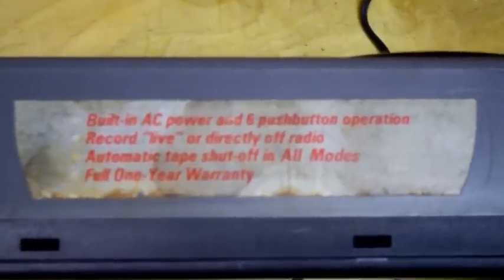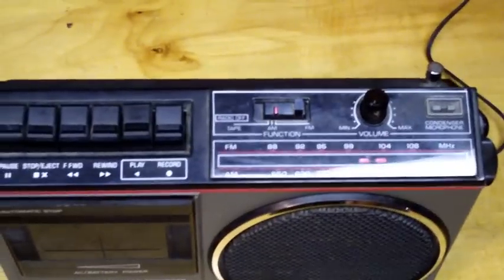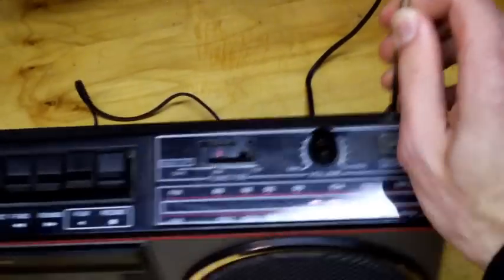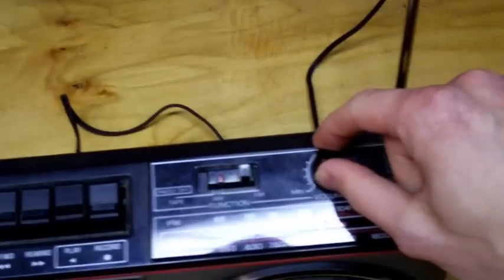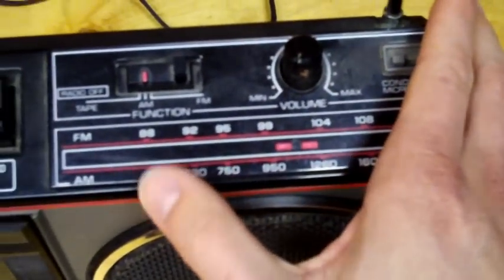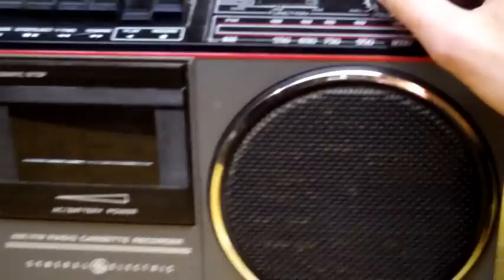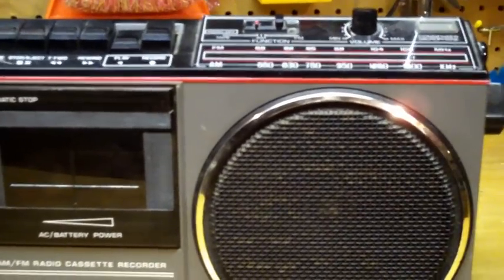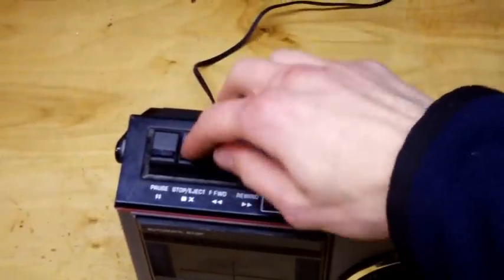1985 GE radio/cassette recorder: ultimate cheapness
This General Electric mono AM/FM radio cassette recorder from 1985 looks quite nice and functions adequately, but suffers from an extreme lack of features, as well as DC biasness.  It was definitely designed to be a bargain-basement model.